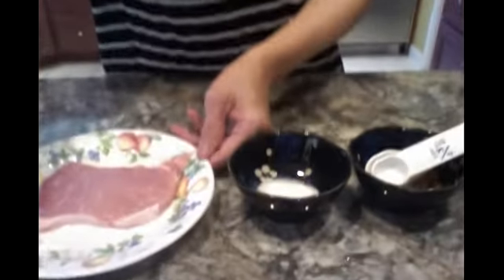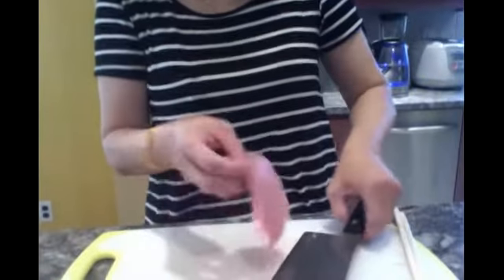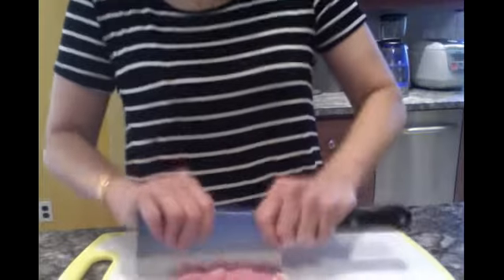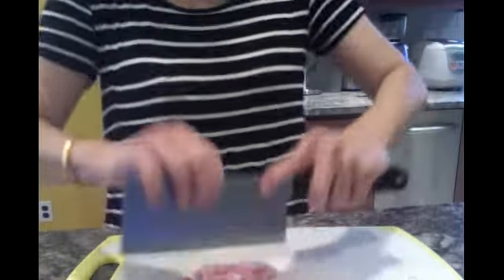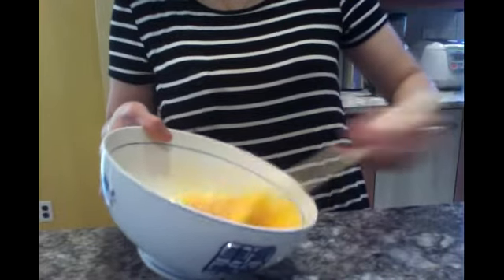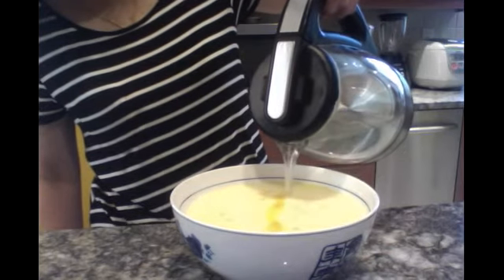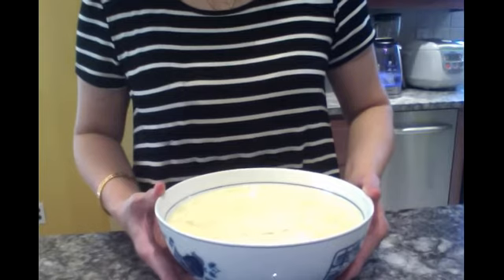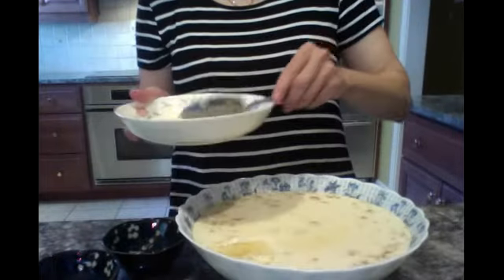Steam Yummy Steam Egg ----- Home Food JX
Yummy Steam egg that children loves and easy to make.